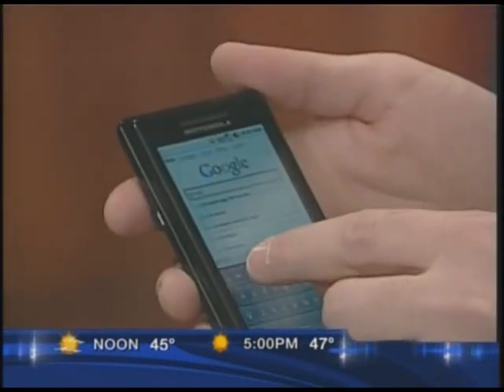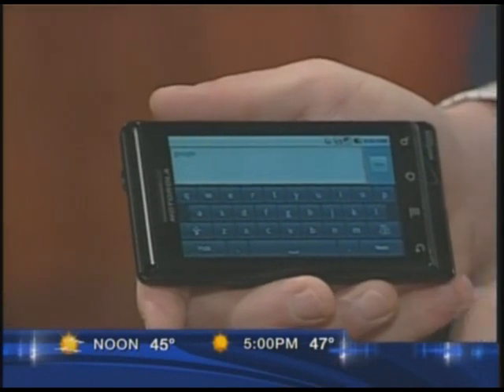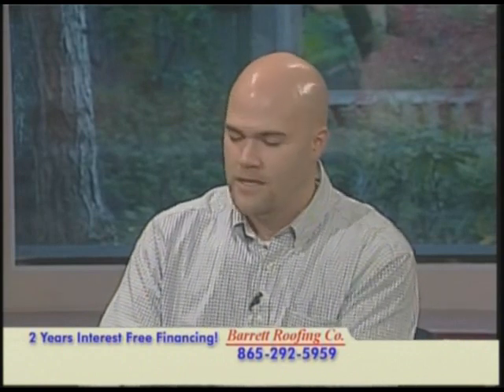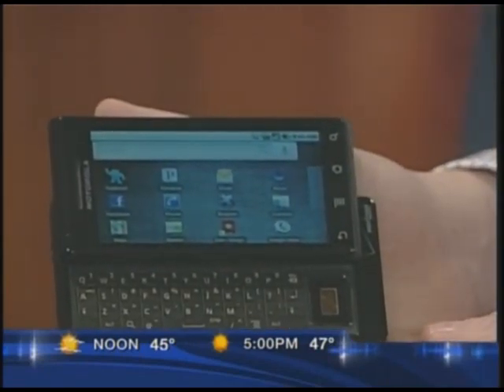Is the Motorola Droid the iPhone killer?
Part of the "WBIR Channel 10 NBC Tech Experts" series, Claris Networks' Manager of Product Development Dan Thompson discusses the Droid from Motorola, which is being referred to as the "iPhone killer"